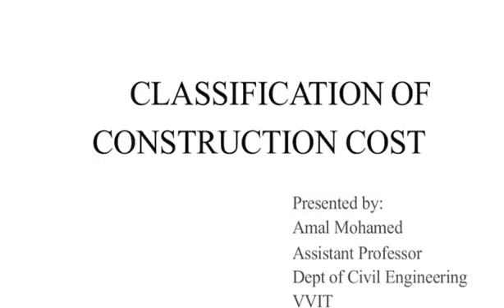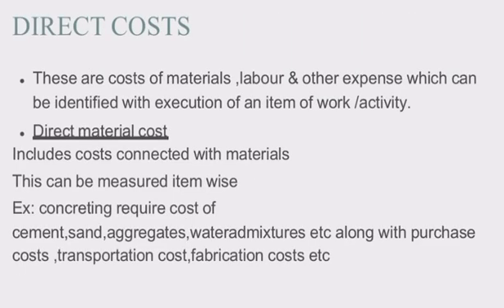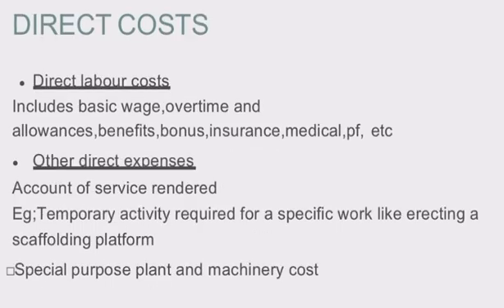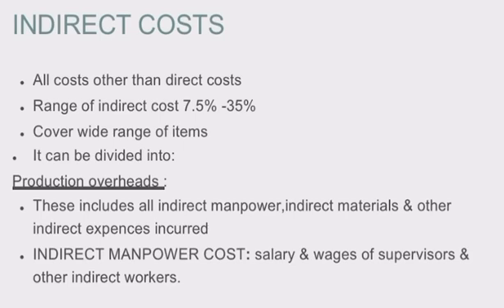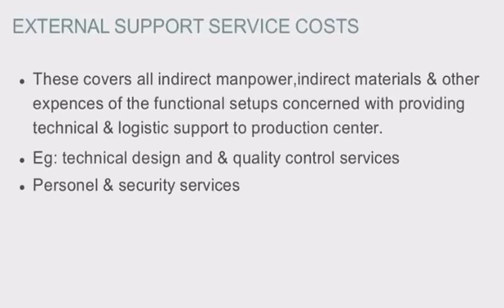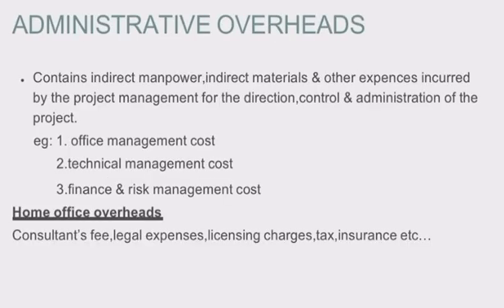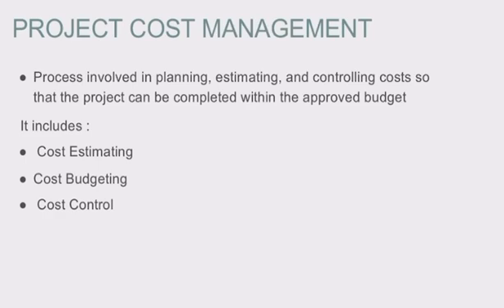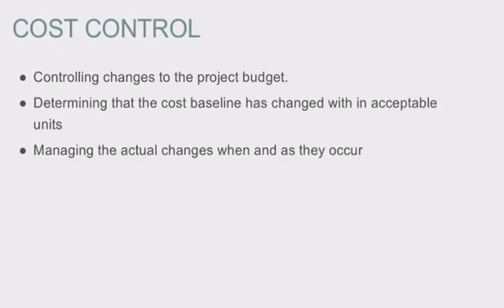Techtalk-277#Topic: CLASSIFICATION OF CONSTRUCTION COST"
Techtalk-277#
Topic: CLASSIFICATION OF CONSTRUCTION COST"
Presented by Amal Mohammed
Assistant Professor
Department of Civil Engineering